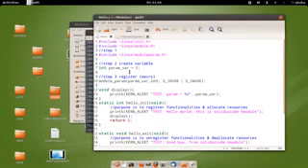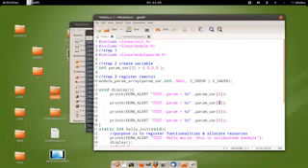Linux KMP-PASSING ARGs to Kernel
Passing arguments to kernel module